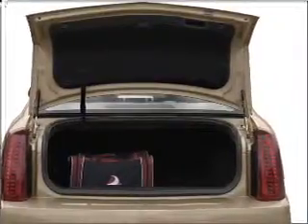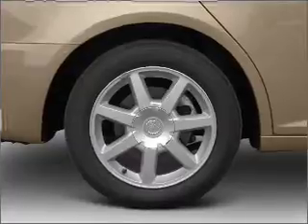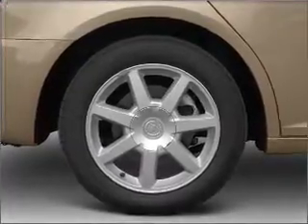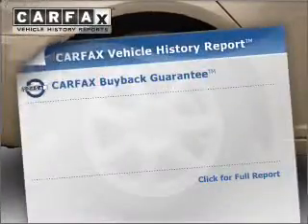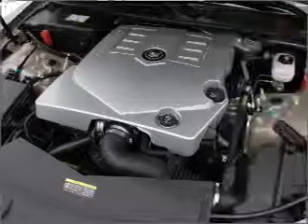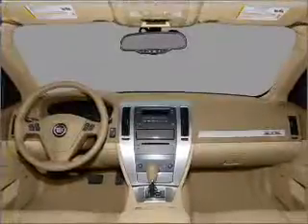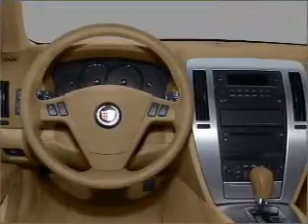2007 Cadillac STS - Denison TX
Year: 2007
Make: Cadillac
Model: STS
Trim: V6
Engine: 3.6 liter 6 cylinder 24 valve
Transmission: 5-Speed Automatic
Color: Black
Mileage: 56621
Address:
2020 U.S. Hwy 75 N.